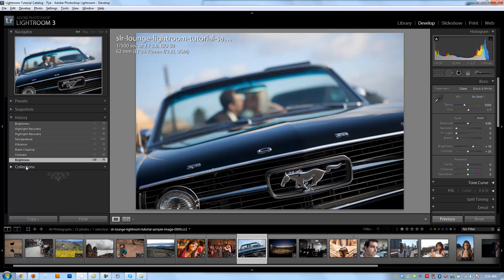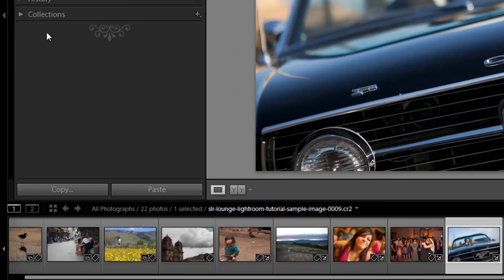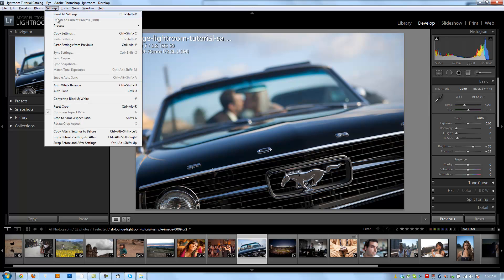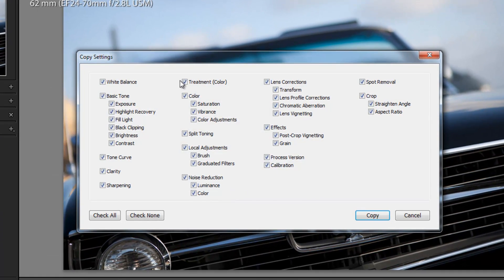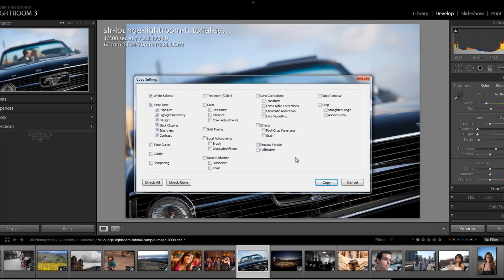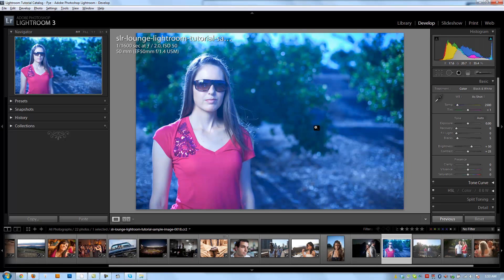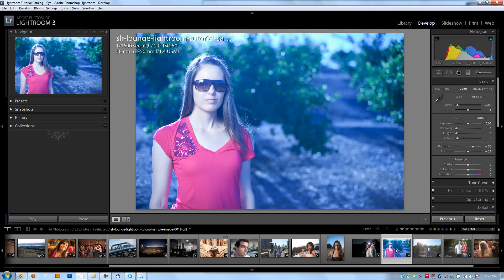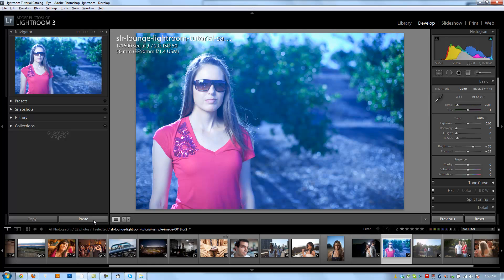Copy and Paste Develop Settings - Lightroom 3 Video Tutorial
In this Lightroom video tutorial, we are going to be going over the Copy and Paste develop settings in the Develop Module.

There are several different ways of syncing and copying develop settings from one image to the next. While in my own workflow, I am typically not using the "copy/paste settings" functions, it is still an important feature to know.

So, let's move on and go over how to use the copy/paste functionality of the Lightroom Develop Module.